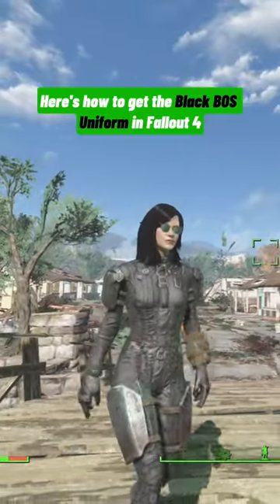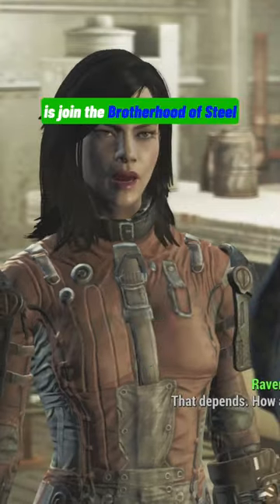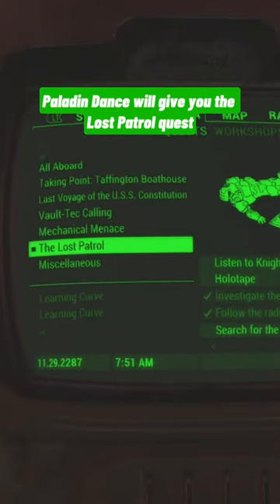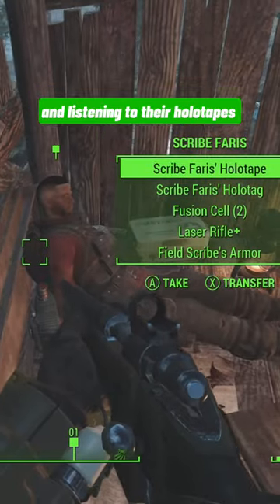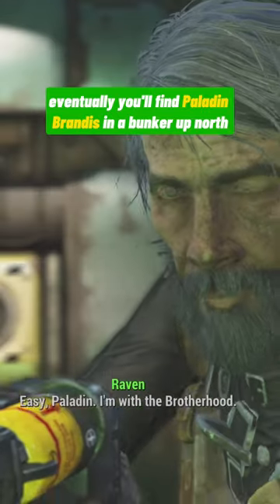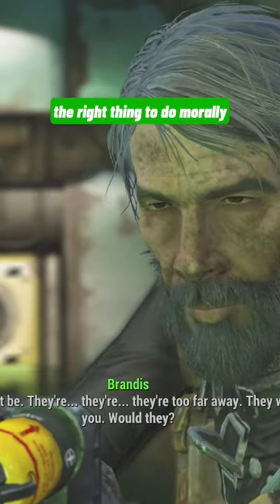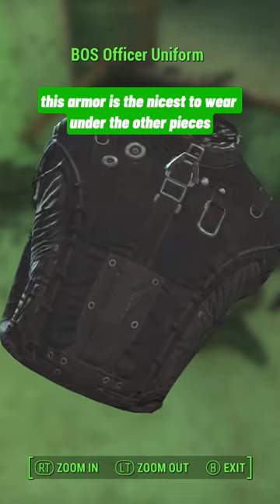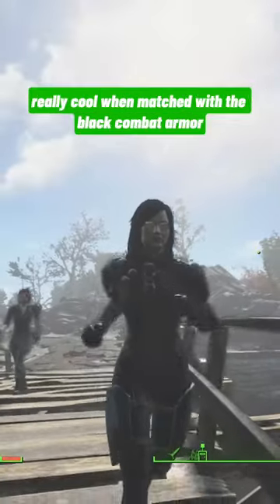HOW TO GET THE BEST LOOKING CLOTHING IN FALLOUT 4